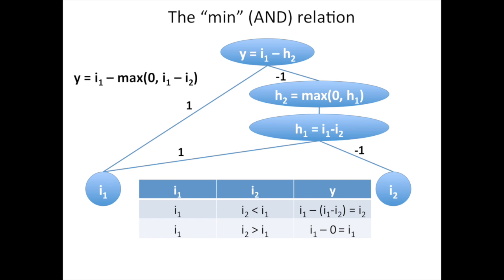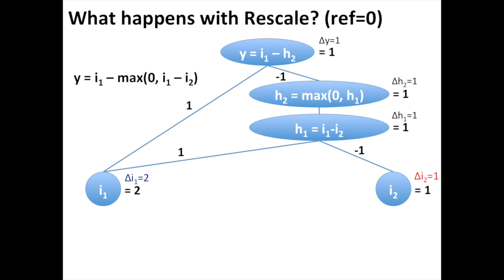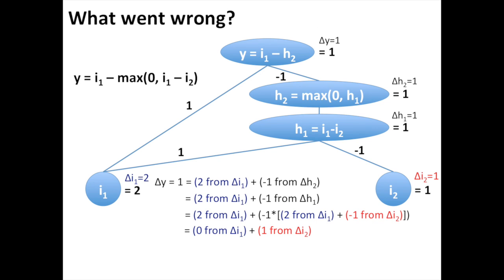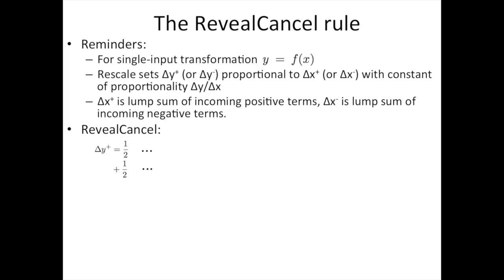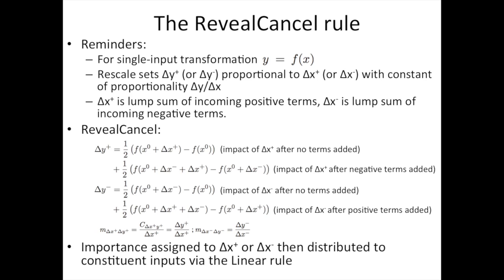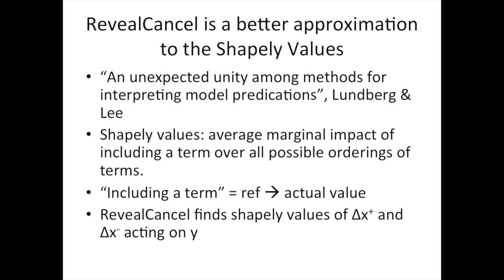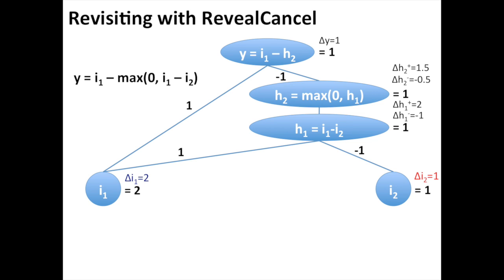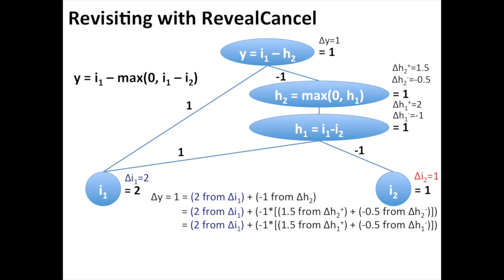DeepLIFT Part 4: Nuts & Bolts (2)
Covers the RevealCancel rule. All slides